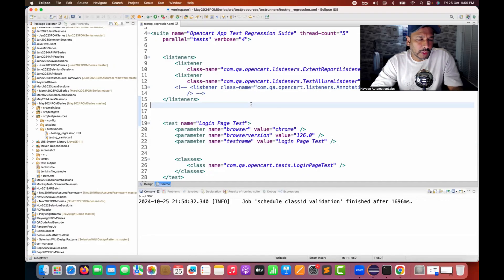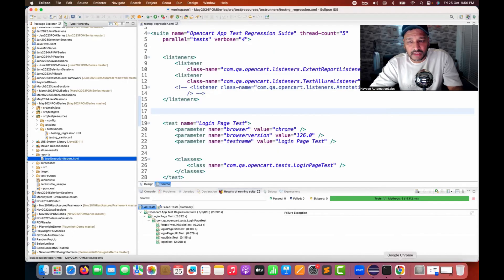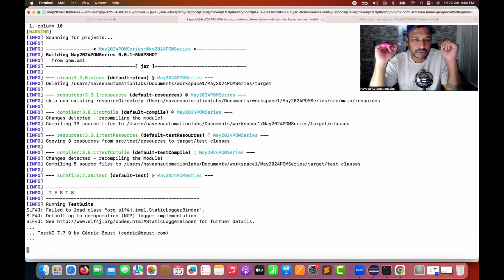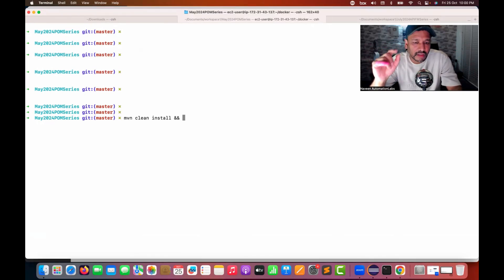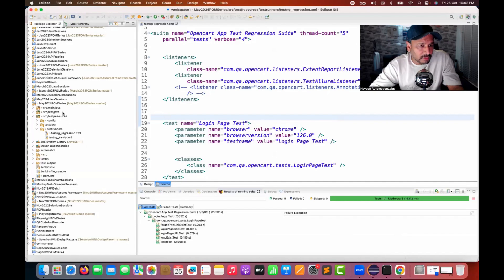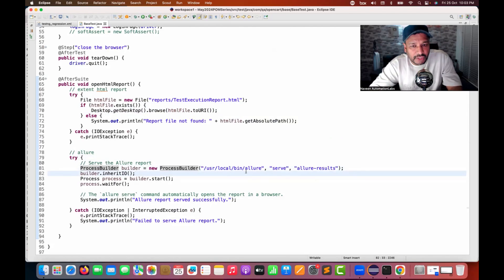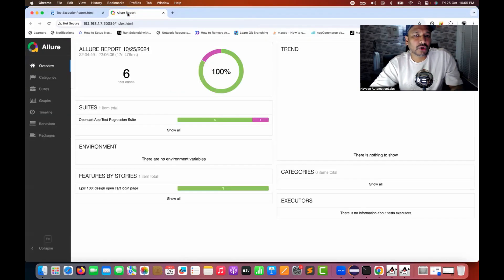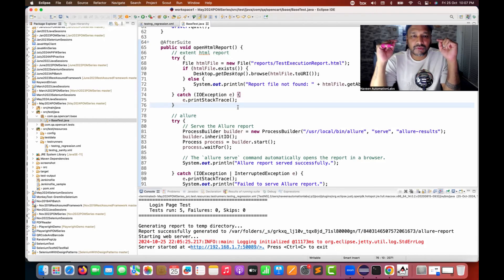Quick Tip: Open HTML Test Report - Extent and Allure Report Automatically After Your Test Execution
Quick Trick * Tip: Open ChainTest, Extent and Allure Report Automatically Just After Your Test Execution || No Need To Copy Paste the Location Path And Paste It In The Browser.

Naveen AutomationLabs Paid Courses:
GIT Hub Course: